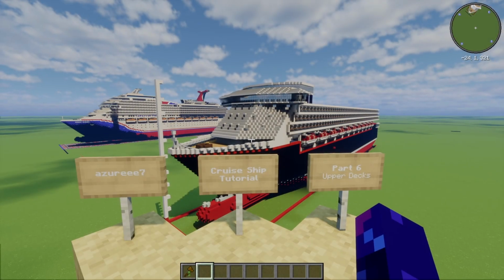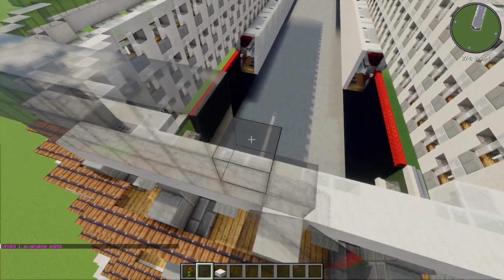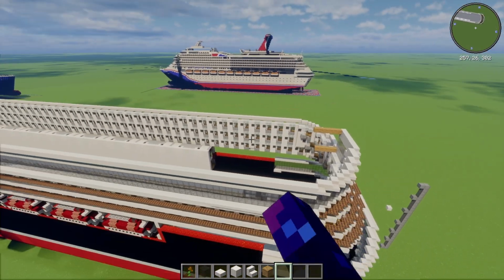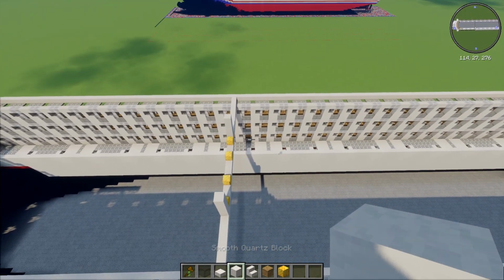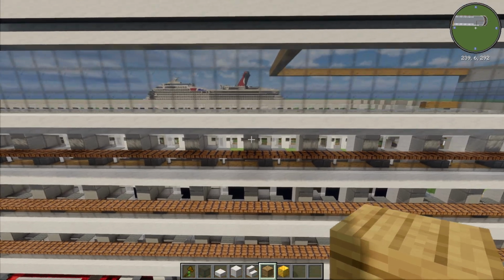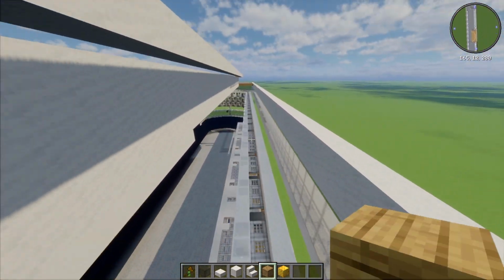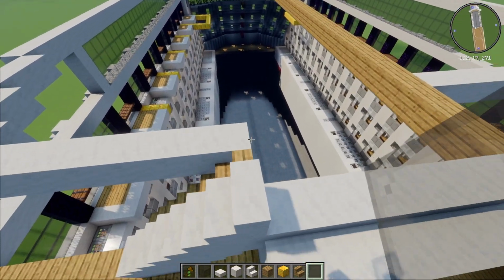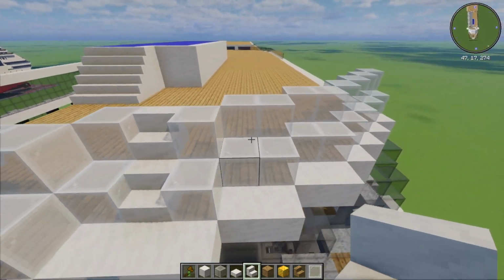Minecraft Cruise Ship Tutorial: Episode 6, Laying out the upper decks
Episode 6 of my Minecraft cruise ship tutorial, where I begin laying out the upper decks
Welcome To The Azure Channel. I build stuff in Minecraft and may or may not do other things besides that.
On my PMC You can find all of my previous projects and perhaps some updates on future projects.
Song Used in Video: Approaching Nirvana